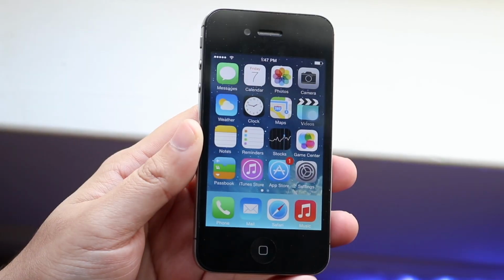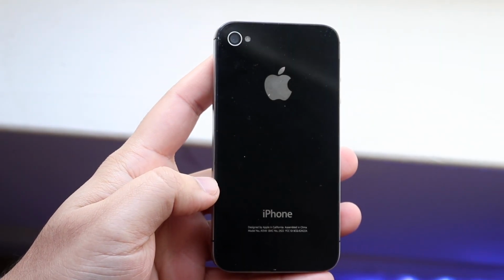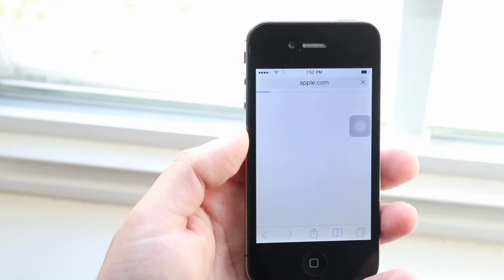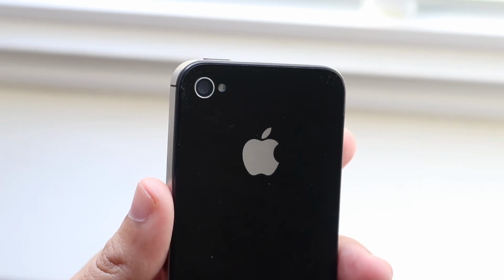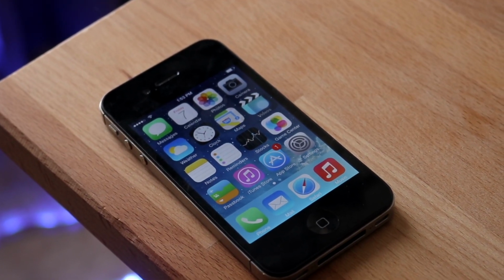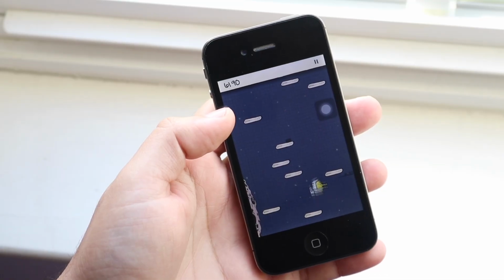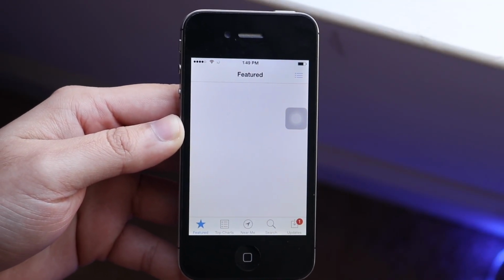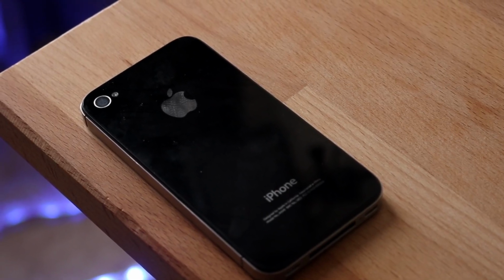iPhone 4 In 2022! (Still Worth It?) (Review)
Let's take a look at the iPhone 4 In 2022! (Still Worth It?) (Review)